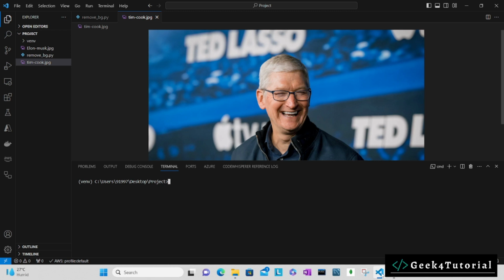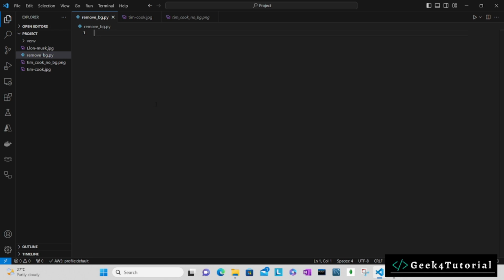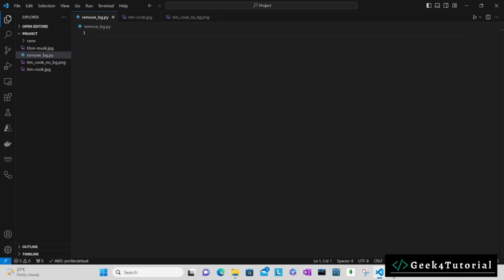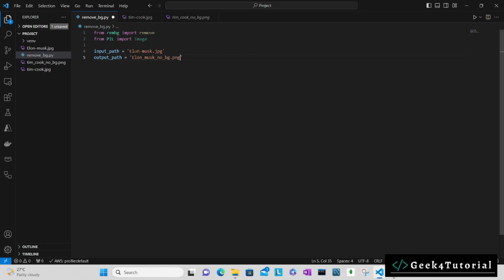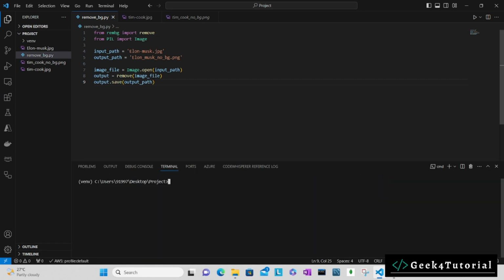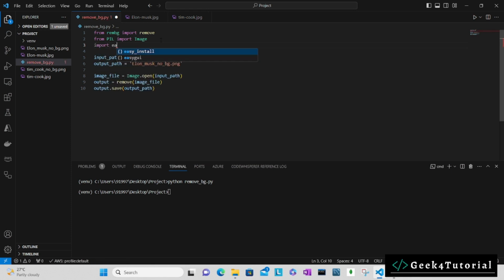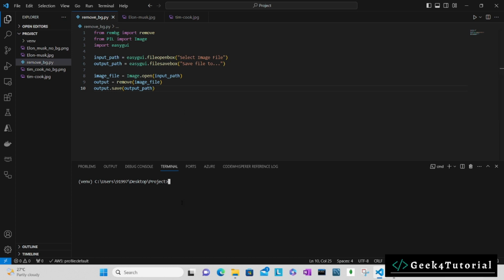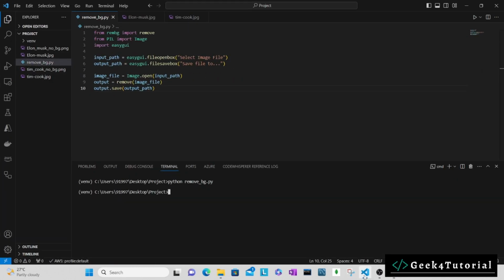Remove Background from Image using Python | Python for Beginners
Learn how to effortlessly remove backgrounds from images using Python in this easy-to-follow tutorial. Discover step-by-step guidance on utilizing Python's capabilities to automate the background removal process, allowing you to create stunning, clean-cut images. Join us as we unravel the code and empower you to master this image editing technique. Let's level up your Python skills and unlock the potential to create captivating visuals